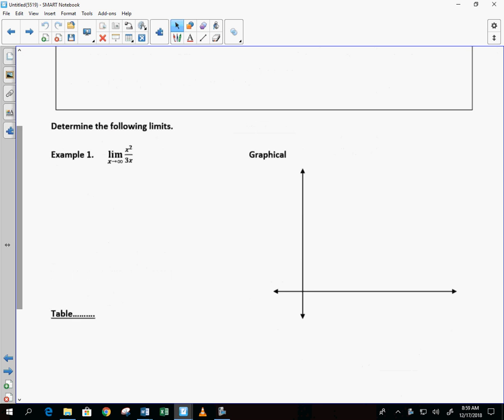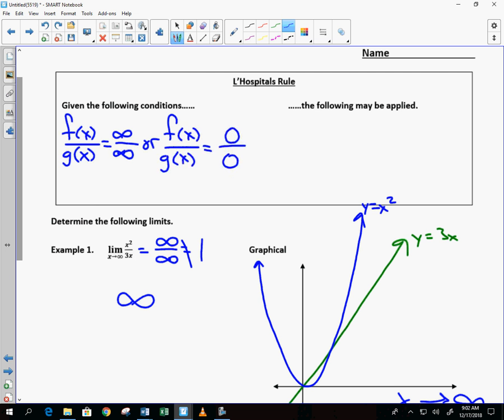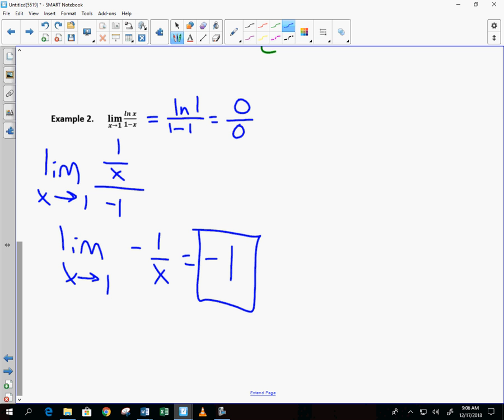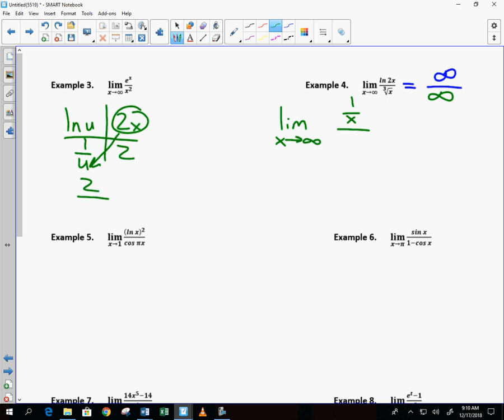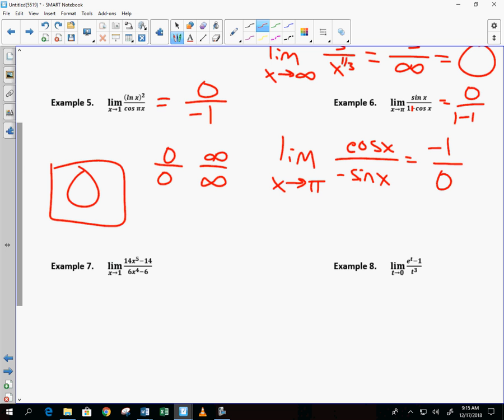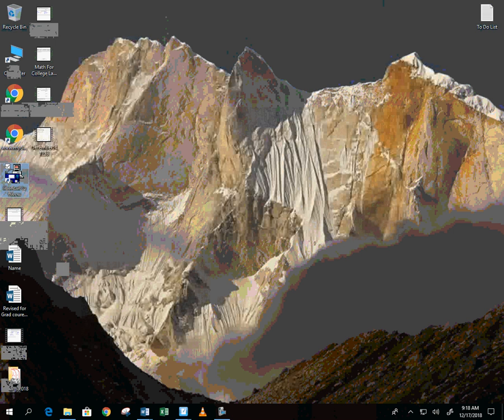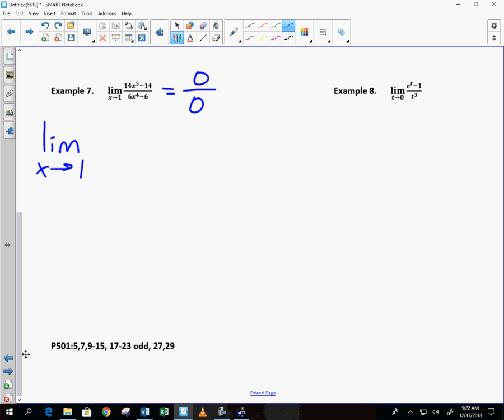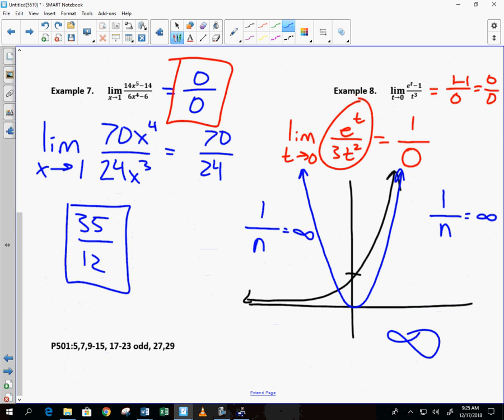Calculus Unit 7 7 Notes L'Hopital's Rule 2018